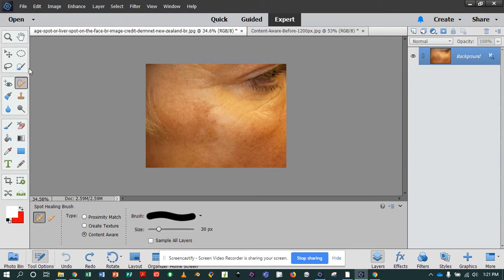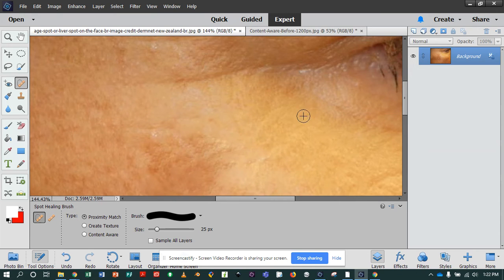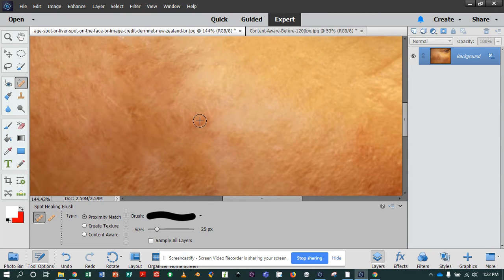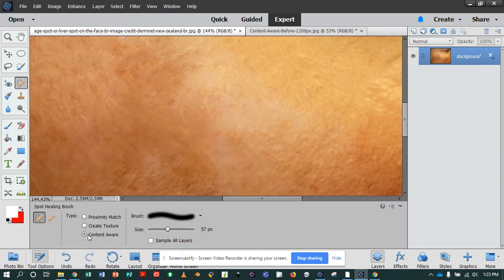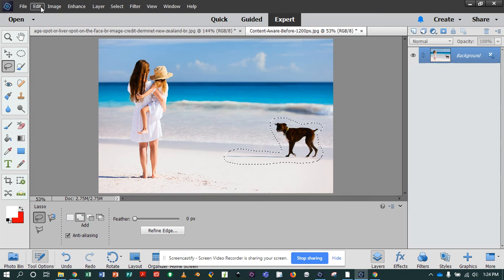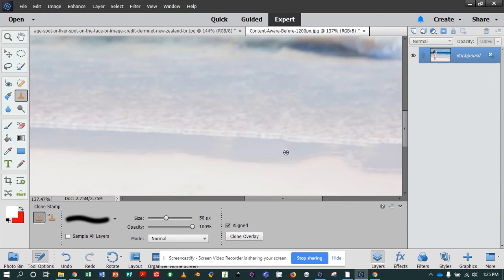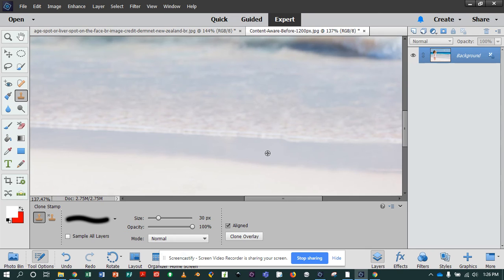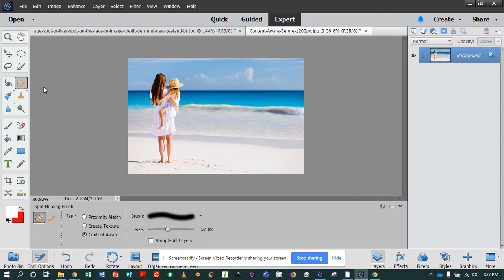Adobe Photoshop Elements 2019-The Toolbar-Enhancement Tools-Spot Healing Brush